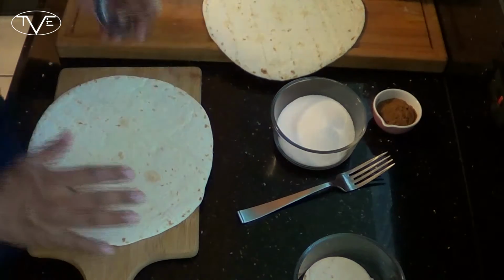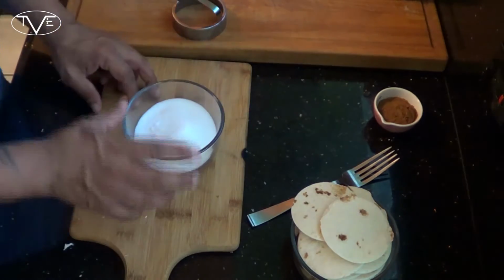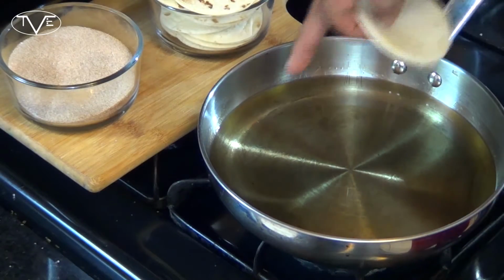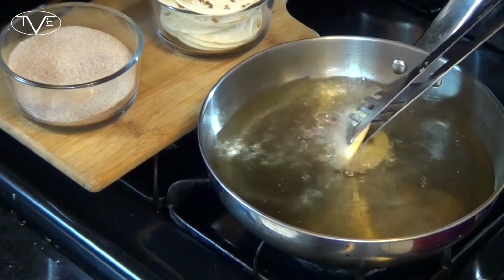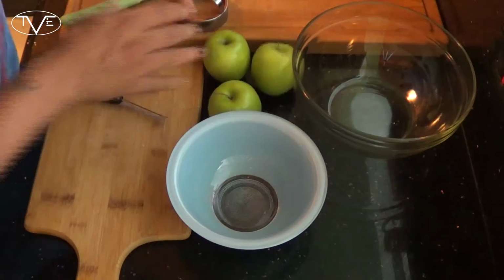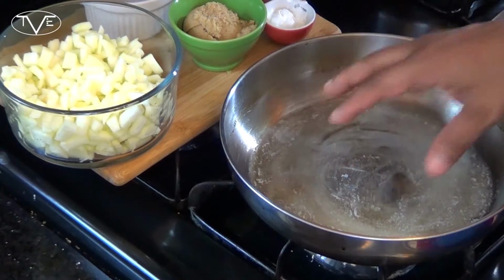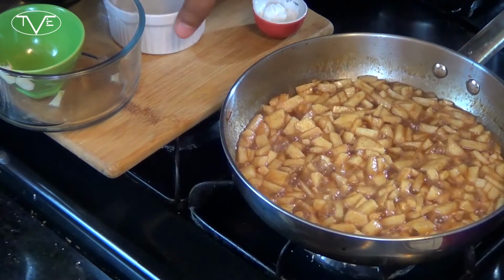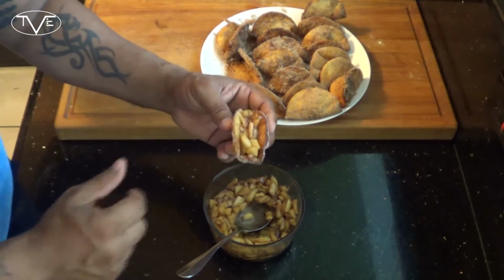Apple Pie Tacos Recipe | Episode 287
It's fall and well as with a few of the past recipes this one comes because of my wife taking my daughter apple picking. Lol no it isn't an every weekend type of thing I filmed a bunch of these back to back and just spaced their release out =). There are so many cool things you can do with apples cooking wise that it is so fun to just explore and see where it takes you. These Apple Pie Tacos are an awesome little dessert. The shell comes out nice and crunchy with the perfect apple pie filling. The first time I ever made these it was just for the wife and I (usually that's how a new recipe goes so we can see if it is worthy of family, friends, and neighbors). The next time around we gave some to the neighbors and well it was even more of a hit than we thought they would be. So if you want to wow some guests with a really fun and cute dessert that taste amazing this is the recipe for you.

Makes: 18-21 Tacos

Shells:
3 Large Flour Tortillas
2/3 Cup Sugar
2 tsp. Cinnamon

Filling:
3 Large Apples
1-1/2 Tbsp. Butter
3 Tbsp. Brown Sugar
1 tsp. Lemon Juice
1 tsp. Cinnamon
1 tsp. Cornstarch
1/2 Cup Water

Want to see what I am cooking before the videos come out?

try it out let me know what you think!

A ton of my kitchen utensils came from my friend check her store out